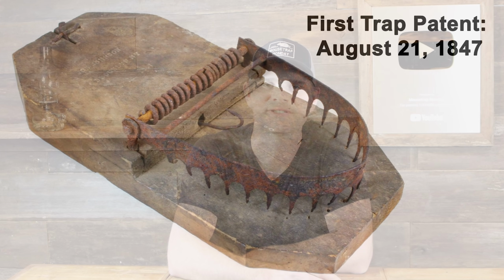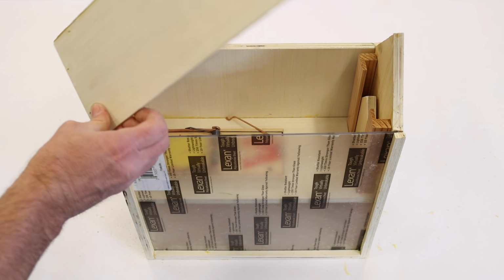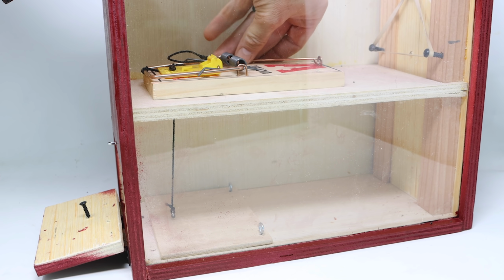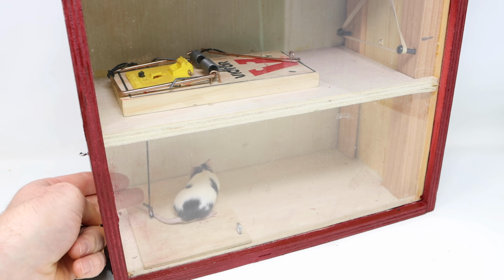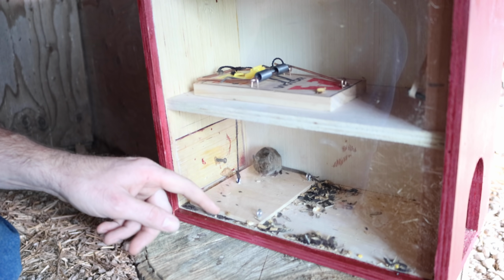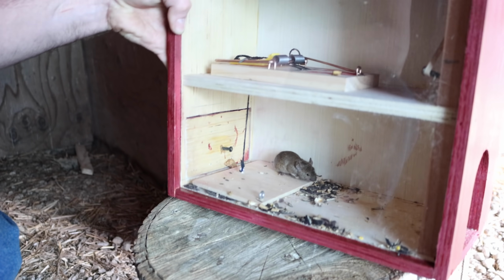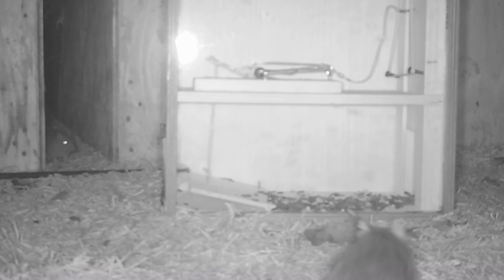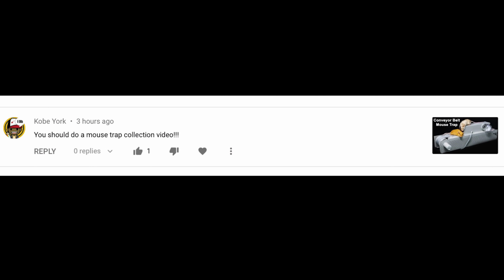The Miniature Barn Mouse Trap & Some Very Smart Rats: Mousetrap Monday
In this video we build a creative mouse trap based on of patent drawings from 1996. We then test it out in the barn on wild mice.